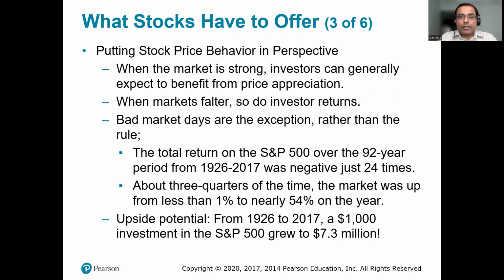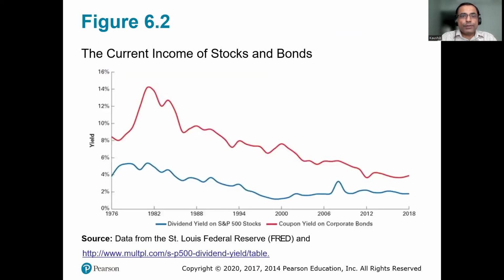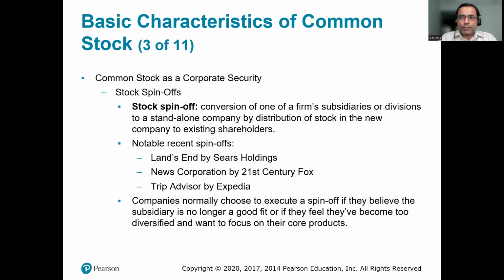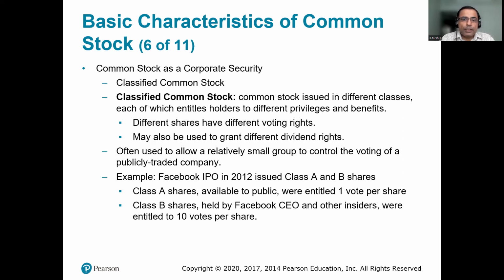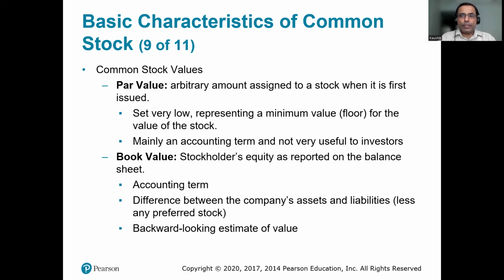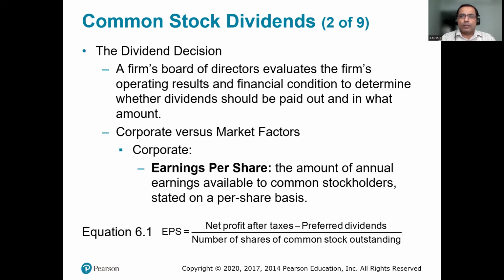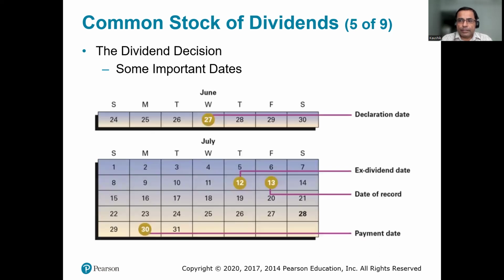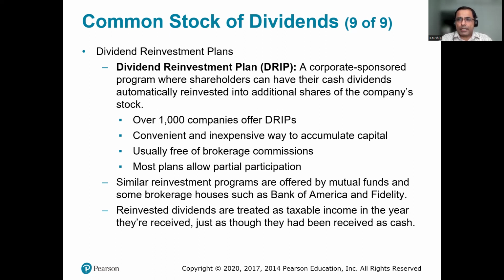Investment Analysis : Chapter-6 Part 1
Chapter-6 : Common Stocks